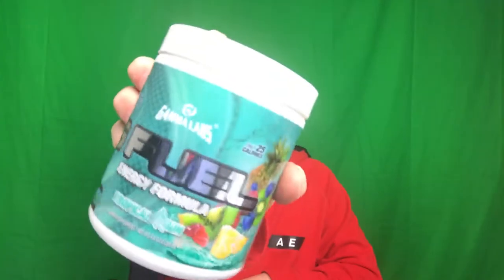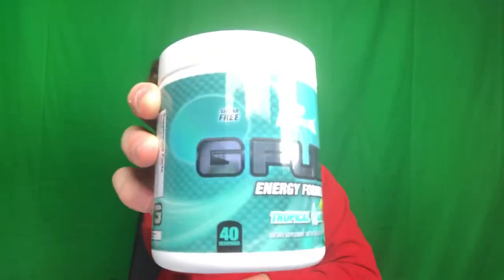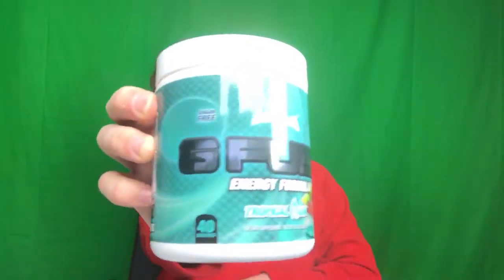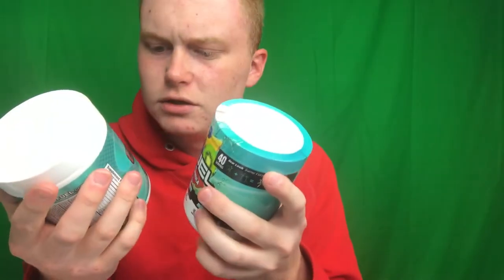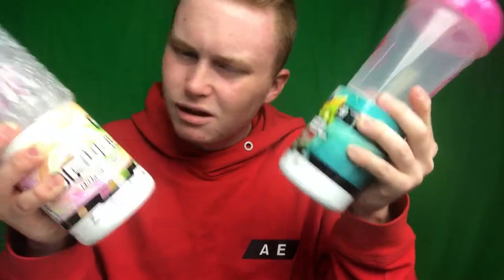NEW FLAVOR GFUEL UNBOXED!